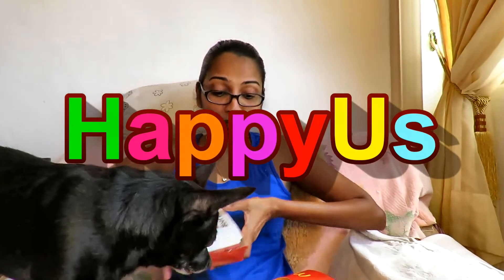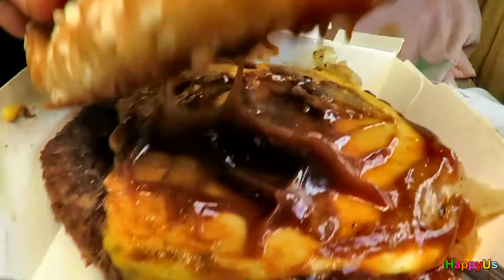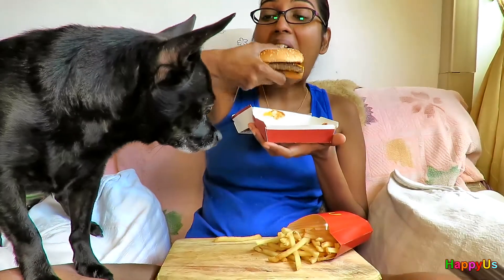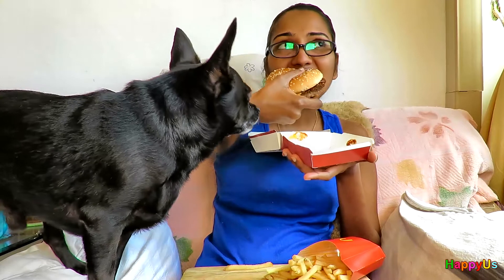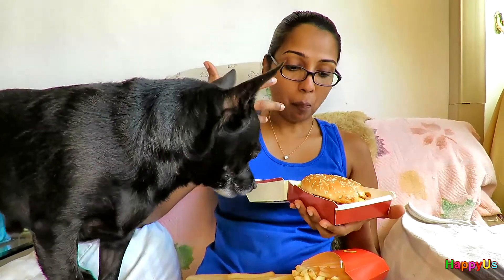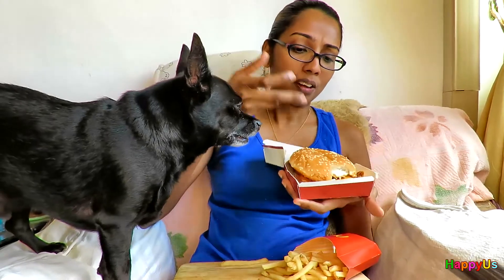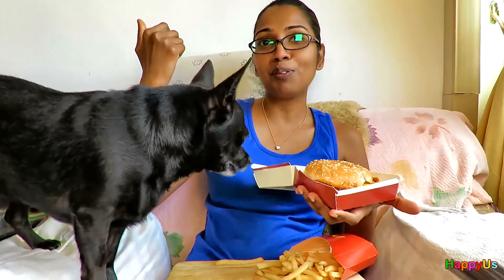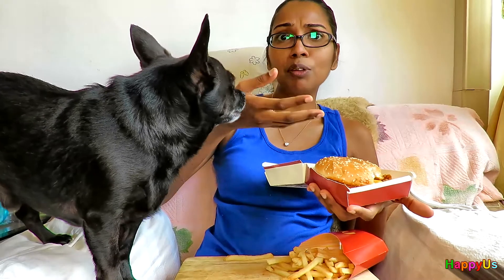Taste Test BBQ Beef Burger From McDonald's Malaysia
"Macho Bites" McDonald Malaysia New Introduction BBQ Beef Burger. An option between single and double patty.
Was this so called "Macho Bites" was any good?